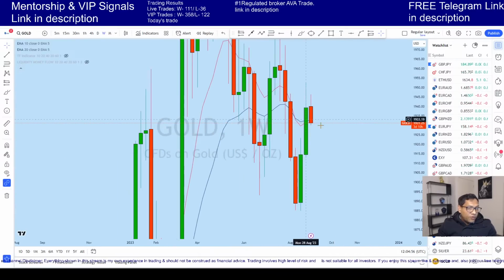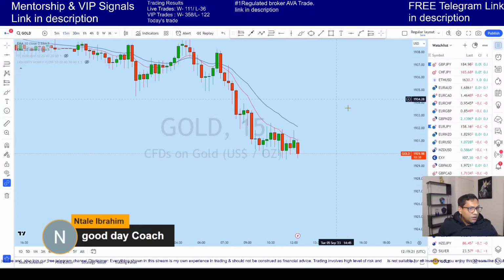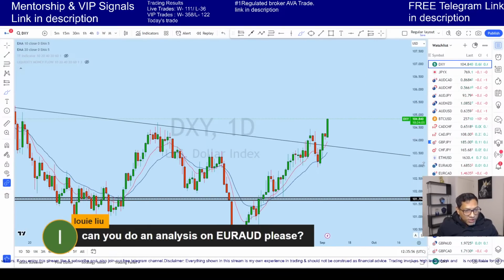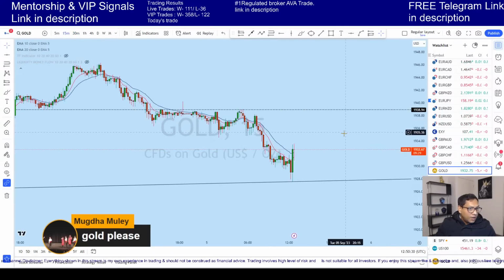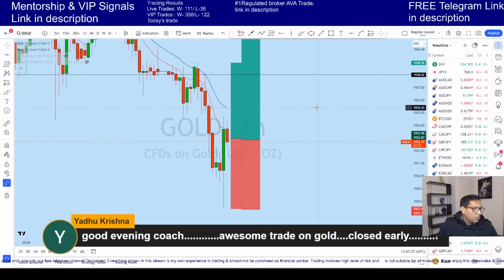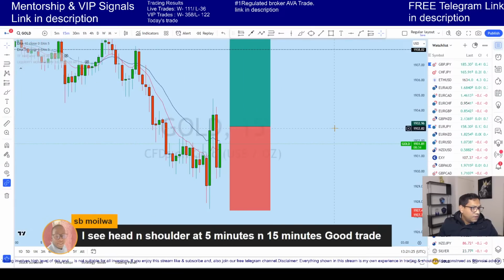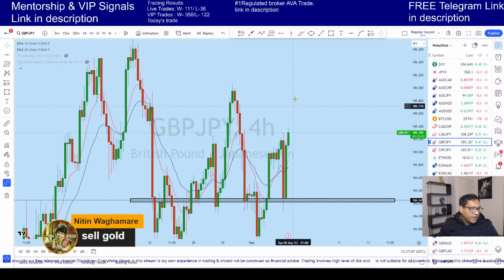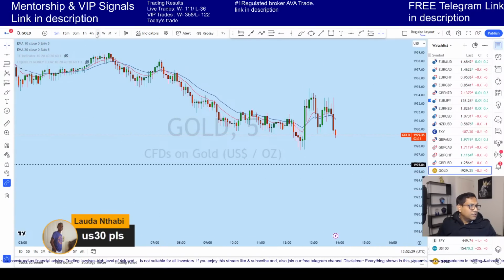LIVE FOREX TRADING LONDON AND NEW YORK SESSION: GBPUSD, EURUSD, GOLD, USDJPY,US30, NAS100....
use it in Lifetime Access be part of the trading community